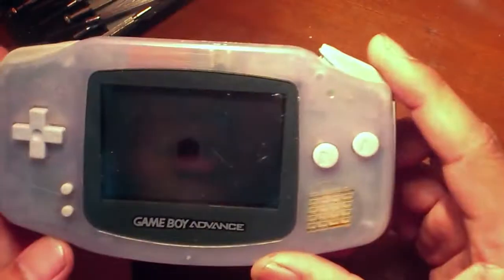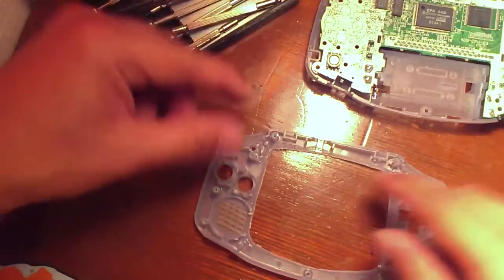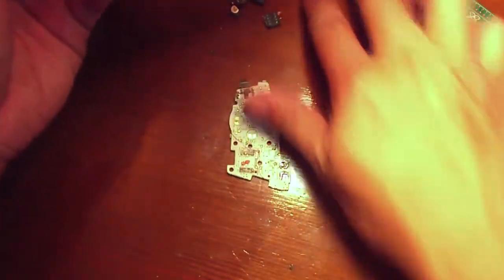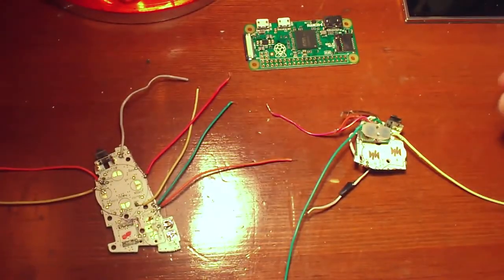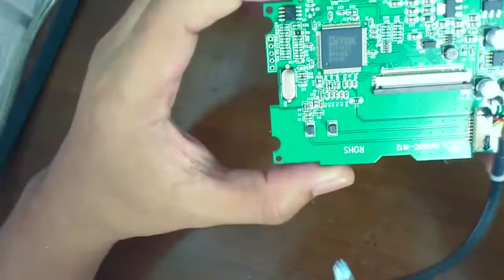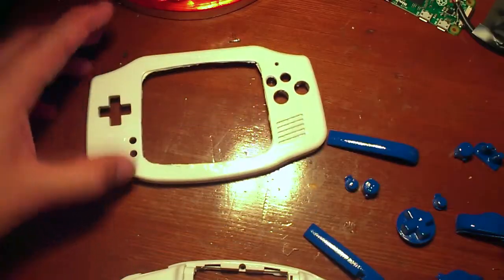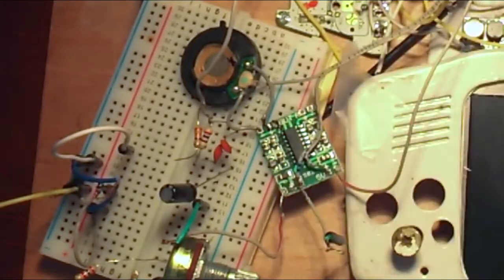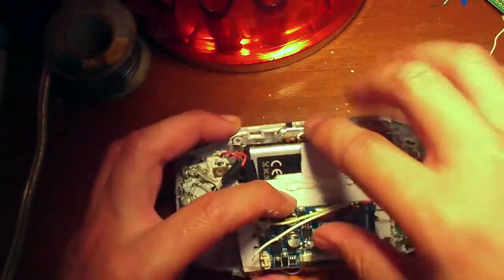Electronic Projects: DYI Build Video of A Moded Game Boy Advance Pi Zero Part 2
Heres a quick DYI build overview video of a moded Game boy Advance featuringa a Raspberry PI Zero circuit board running on Retropie.

This is a first first a first  build and hope to clean up the
setup in future builds :)